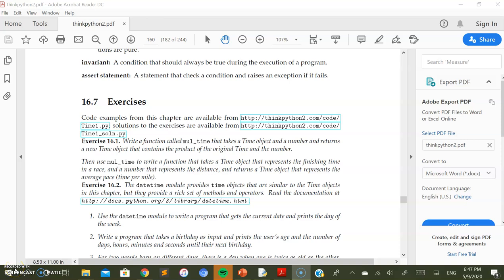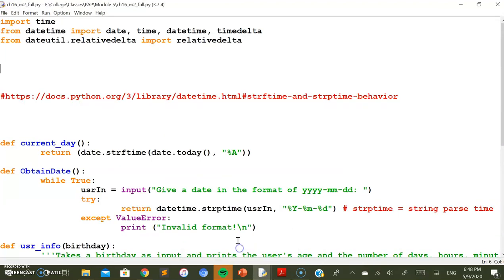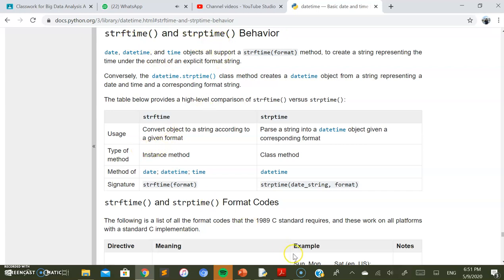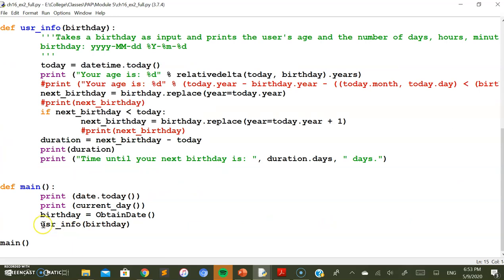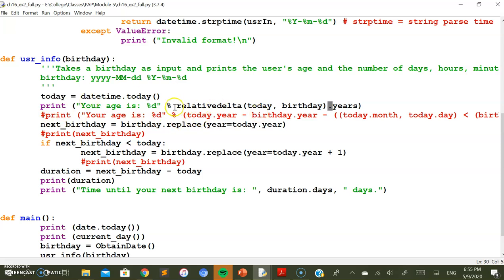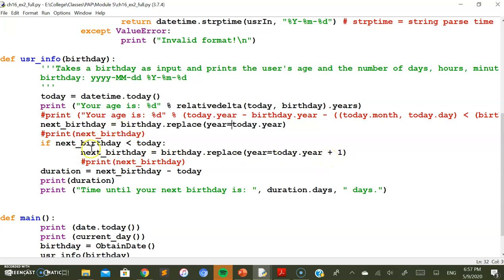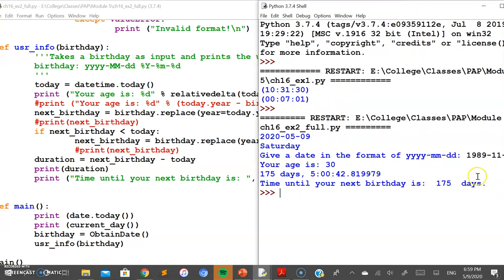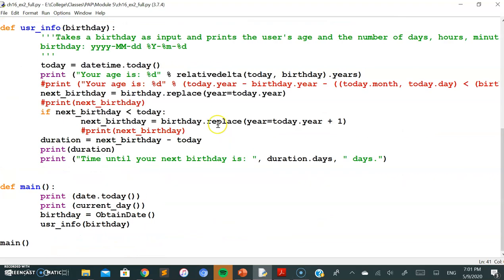Module 4 Classes and Functions Ex2